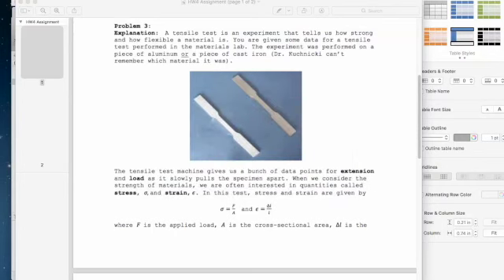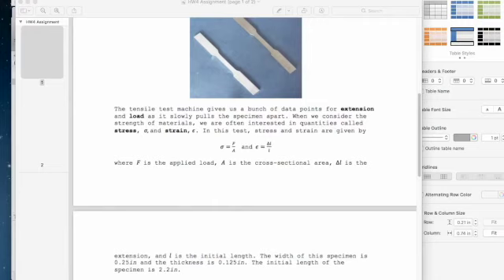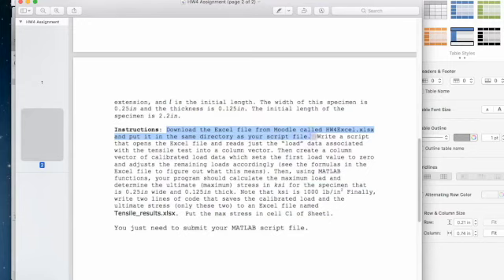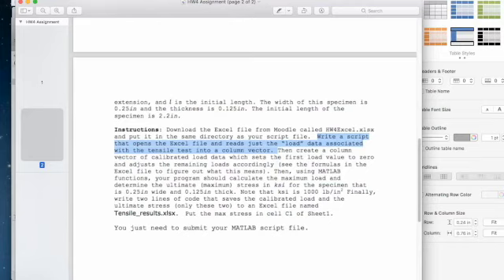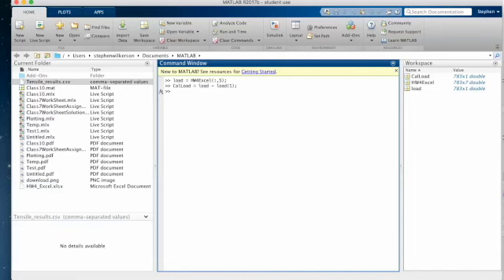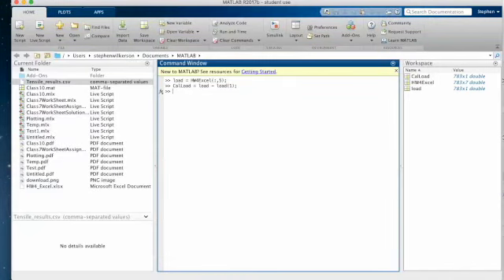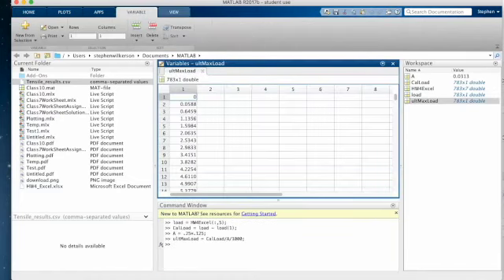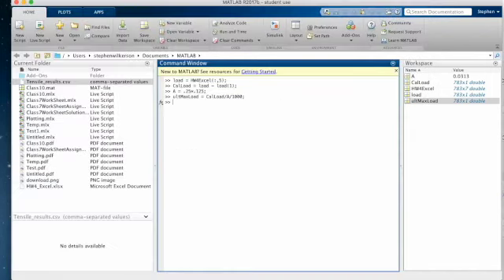York College EGR150 Matlab